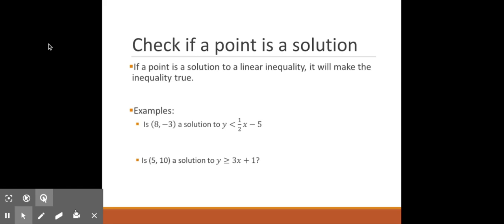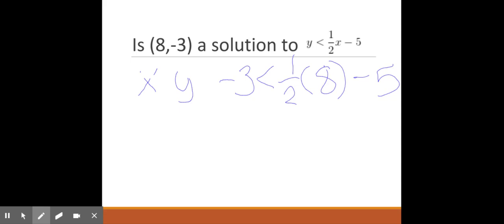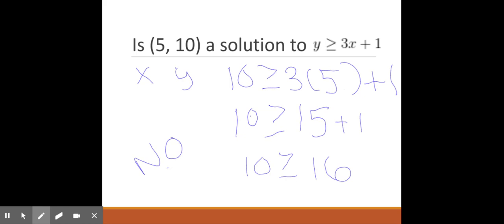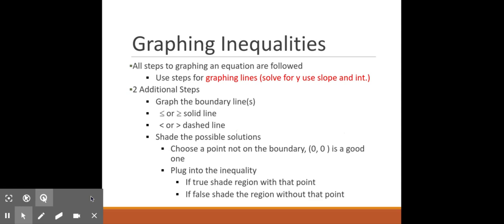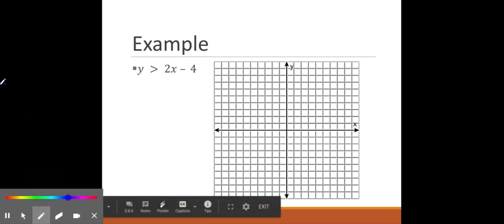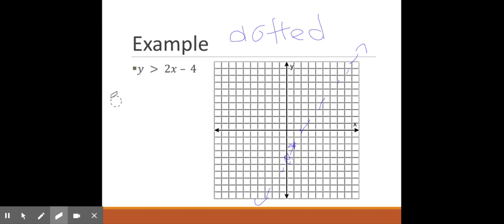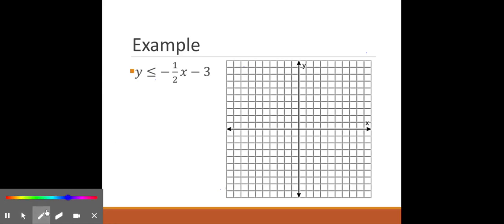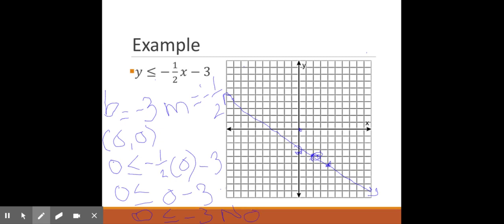Graph Linear Inequalities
This video was made for my Algebra 1 class as a lesson for a virtual lesson.  It is my first virtual lesson. Be kind.